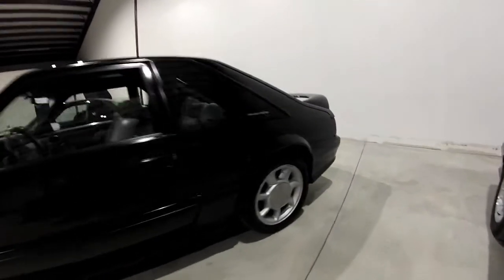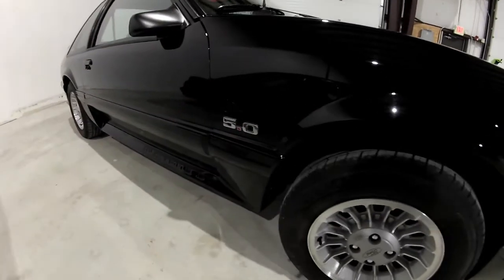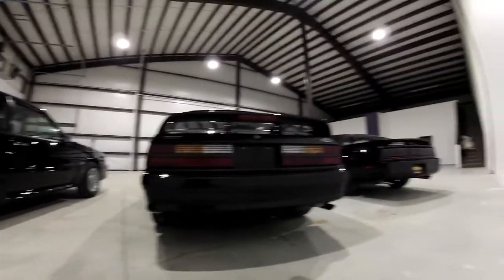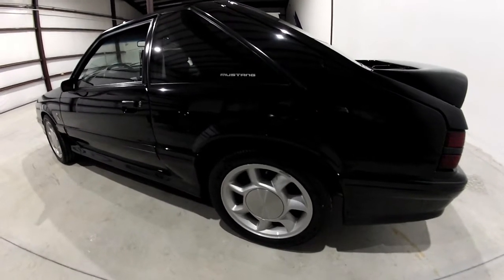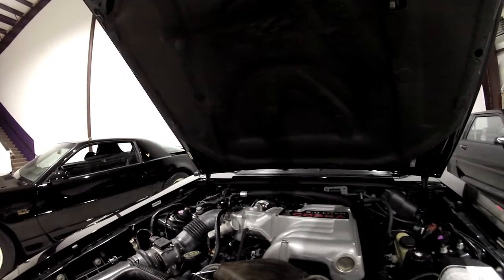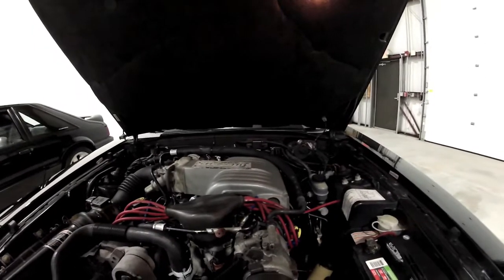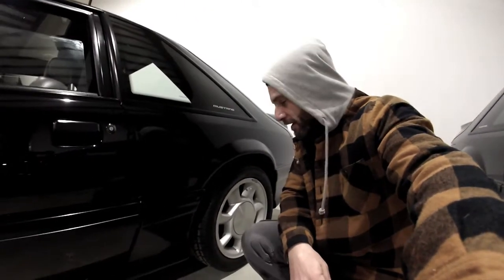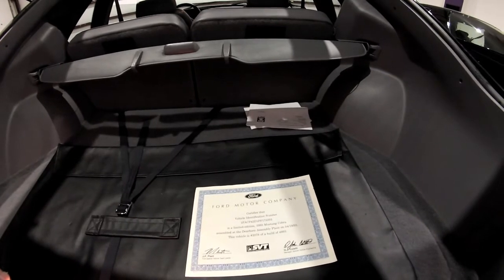1993 Mustang Cobra vs. Mustang GT 5.0: a Side-by-Side Comparison.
Nineties Muscle compares and contrasts a 1993 Mustang Cobra with a 1990 Mustang GT 5.0, pointing out "what makes a Cobra a Cobra."